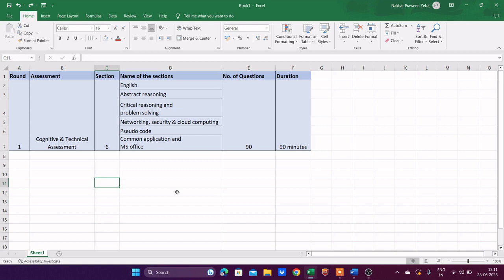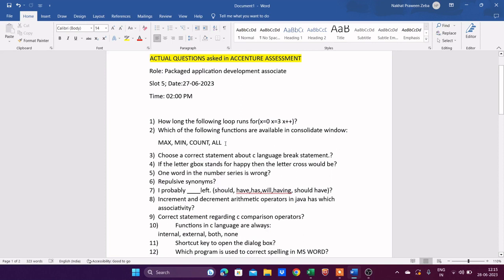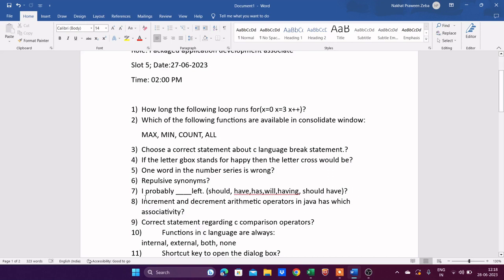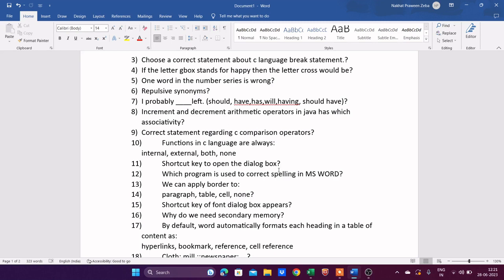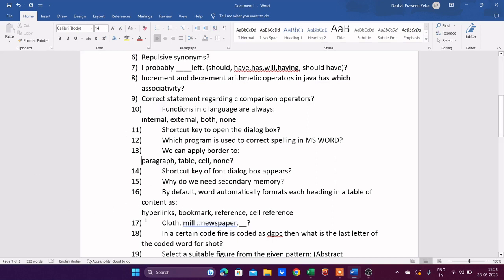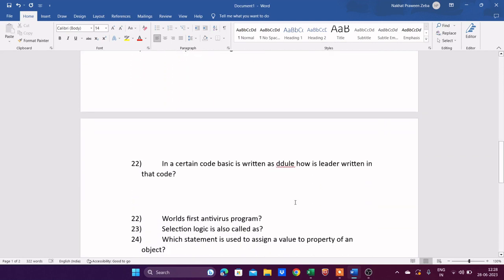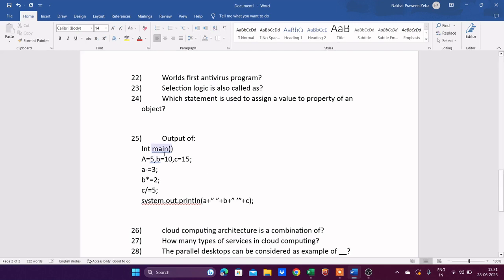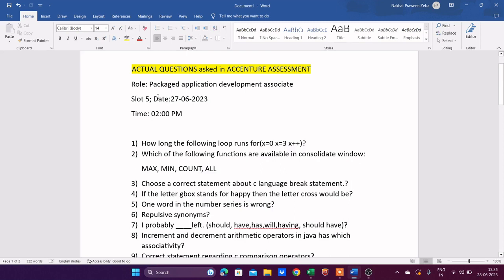Accenture 2023 Actual Questions Solved |27/06/2023 02:00 PM Slot| Complete analysis|| Qualified?